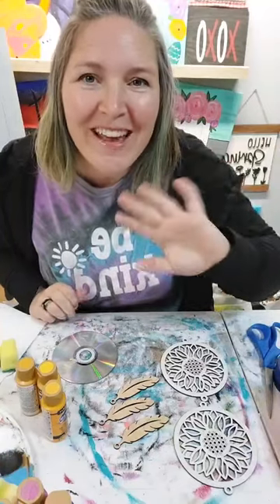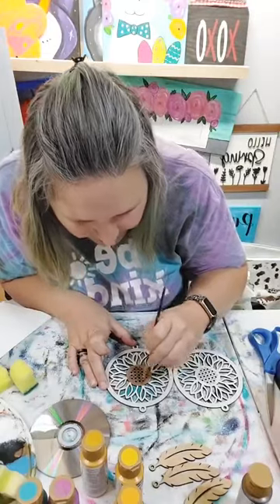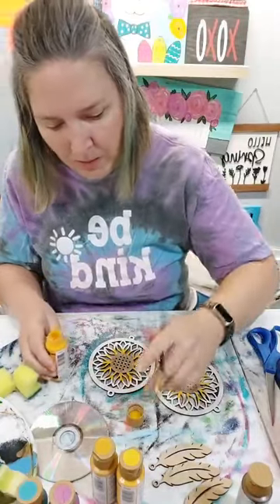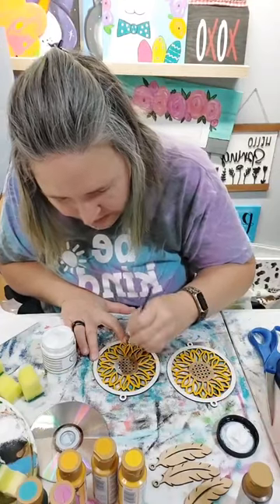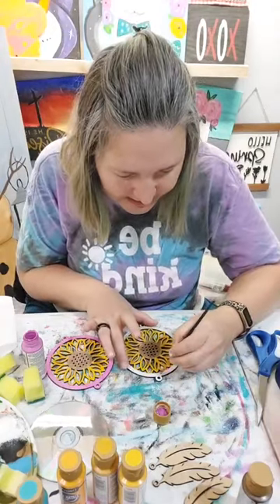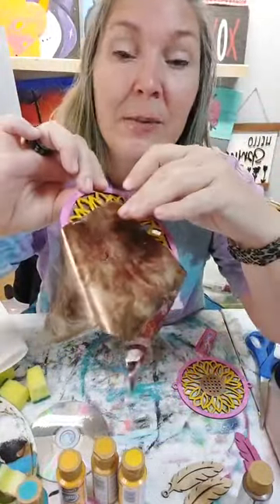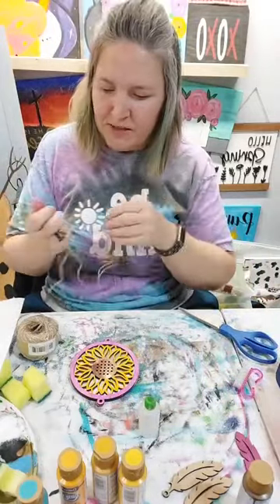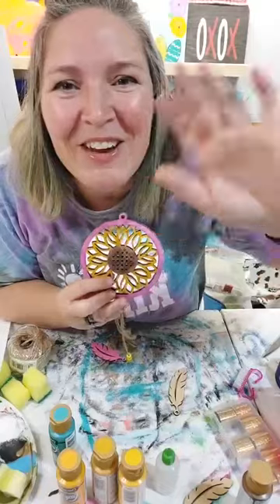Sunflower CD Windchime DIY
Come along as we reuse an old CD Rom to make a fun Sunflower Windchime